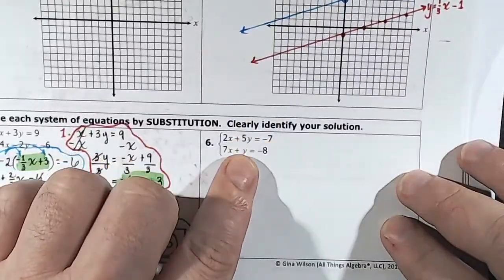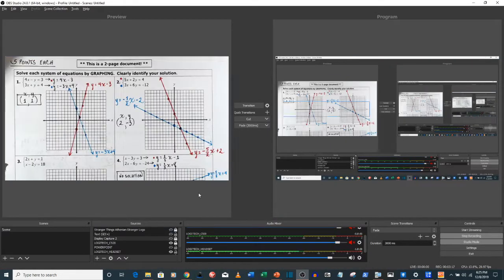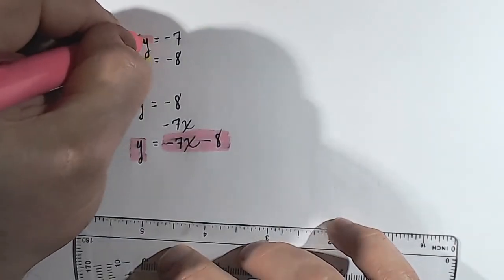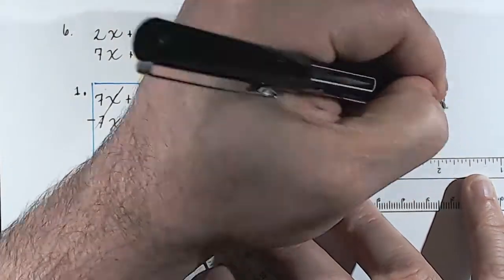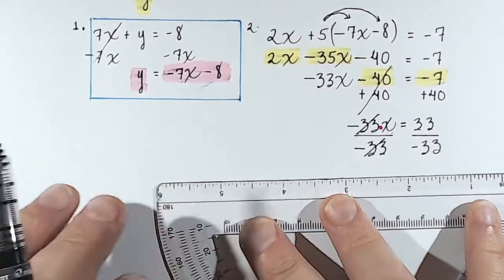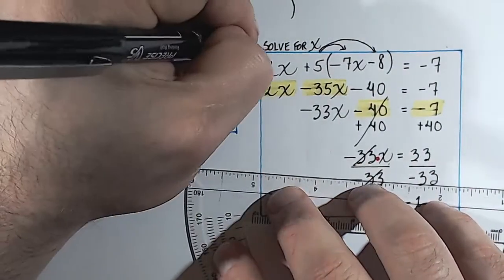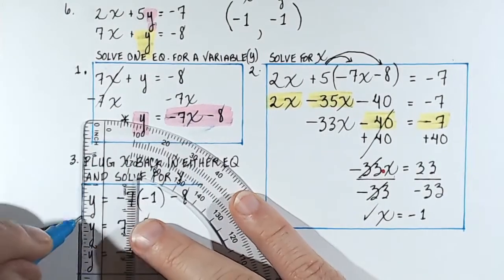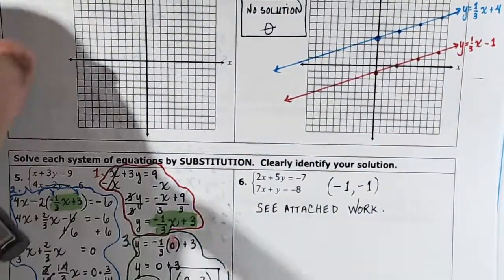HOW TO CHEAT: Solve Systems Using Substitution (Algebra 1)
Use this cheat video to learn how to solve systems of equations using substitution all on your own!